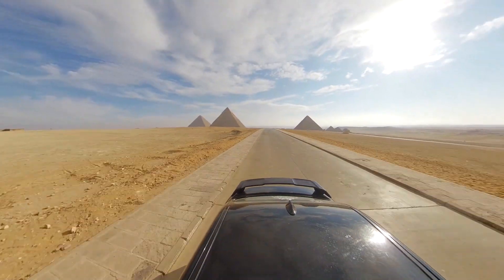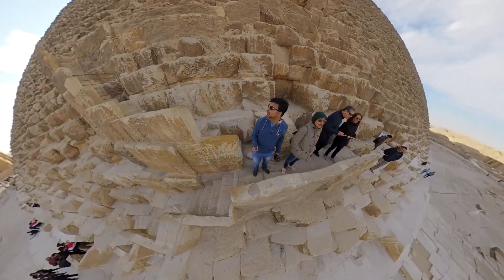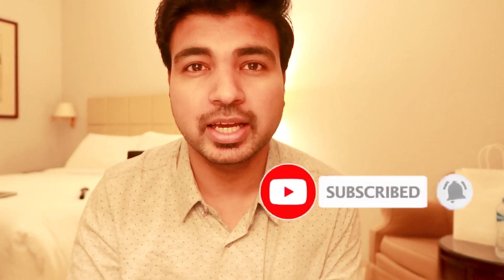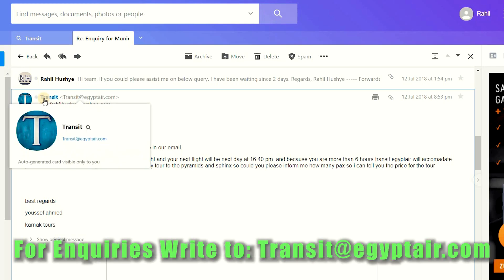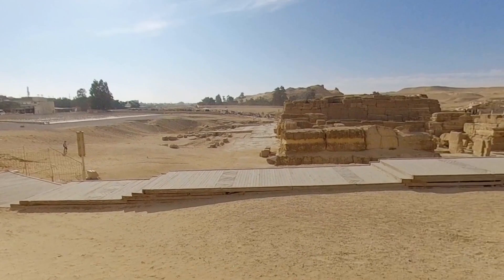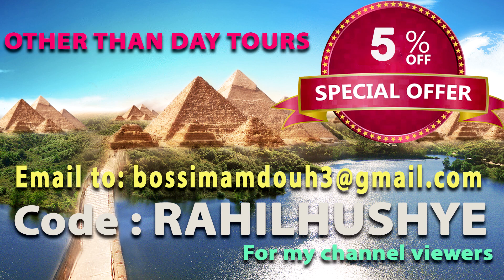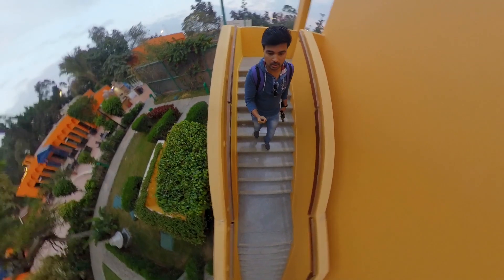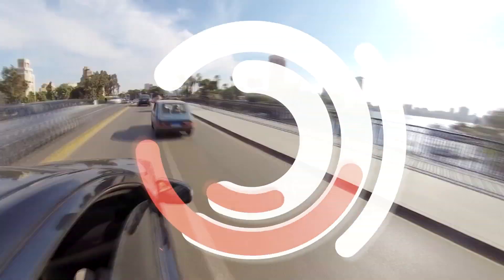Egypt Transit Visa | Visa on arrival at Cairo international airport Explained | Egypt Episode 1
Traveled to: Giza Pyramids,  Sphinx, Egypt Museum and Citadel

In this video I am sharing my experience.
** Please check official sources before travel (for latest updates and Rules changes)

Transit Visa:

In Egypt : Holders of onward tickets can transit for a maximum time of 48 hours.  Leaving the airport is permitted for passengers with transit time between 6 and 48 hours. Passengers with transit time of less than 6 hours may leave the transit area but not the airport.

Passengers who has Layover time more than 6 hours get:
Free Transit VISA
Free accommodation
Free Food
Free shuttle service from Airport to Hotel . Hotel to Airport

If you are new to my Channel. Dont forget to hit Bell icon for New video notification: